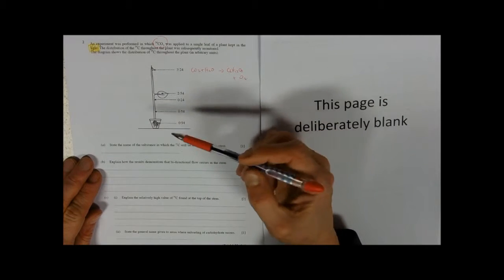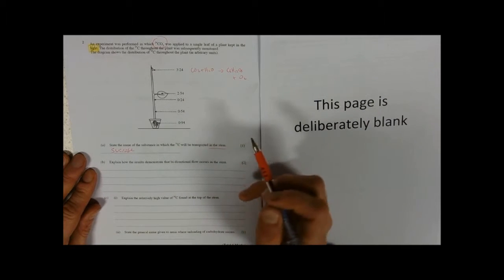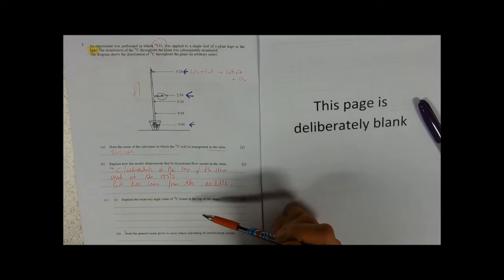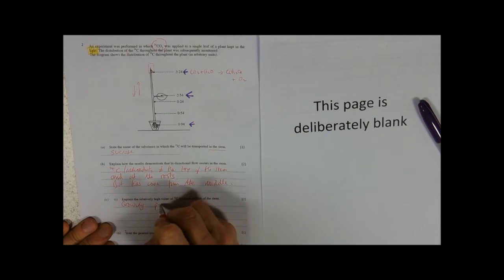KA3 Component 3 Mock A4 Q2 Model Answer and Commentary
I see the C